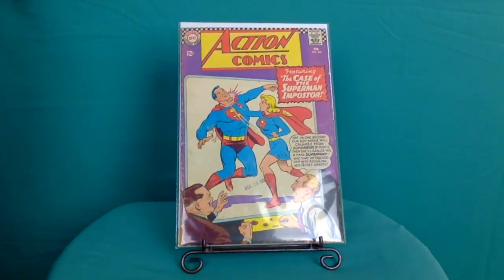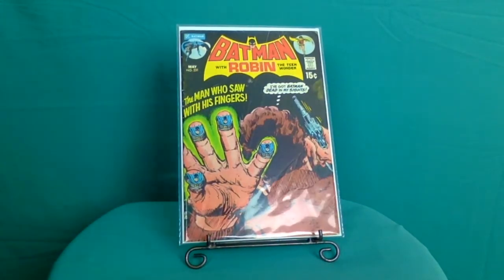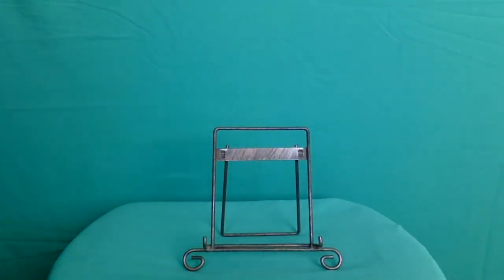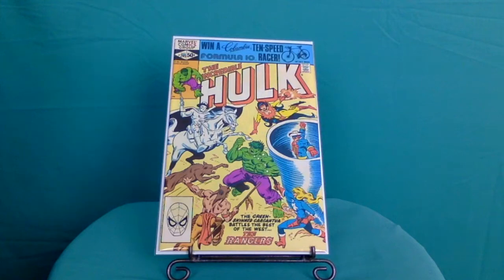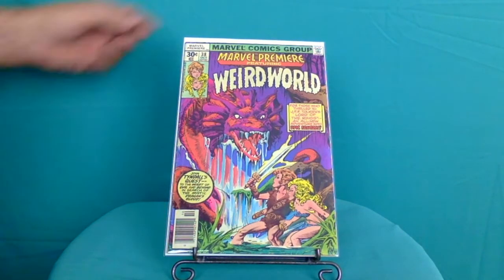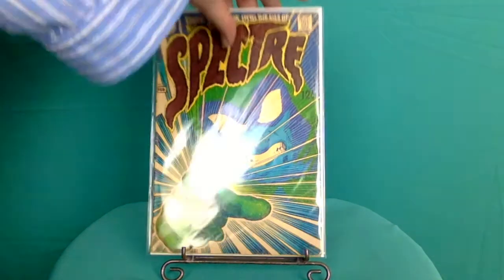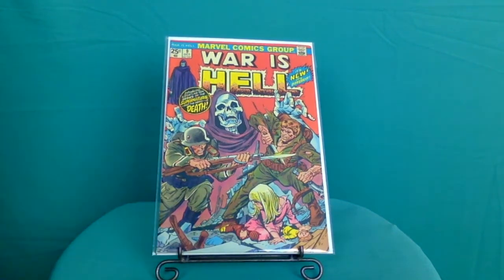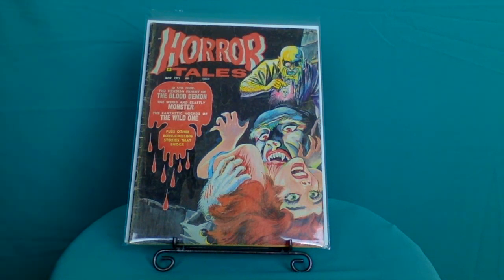FOUND A BRONZE & SILVER AGE CHILDHOOD COLLECTION - FACEBOOK MKTPLACE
Got back last week Aug - 2020 - found this nice quaint little collection. It aint pretty - but its mine. A few keys and silver age books that make it nice for sure. Before you ask.
YES, was shooting this late at night and in my killer dad robe  LOL and
NO, I'm not snorting Y E Y O between books - the sound is the books sliding in the long box to put back in place (didnt realize the mic would pick up the sound so well) - please bear with me.  Please feel free to add comments - book notoriety down below as you see fit.